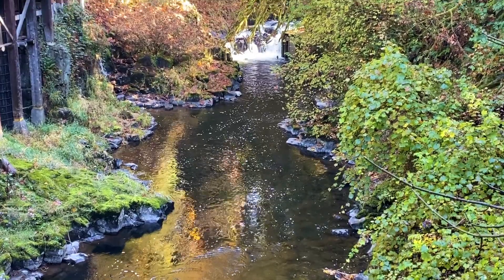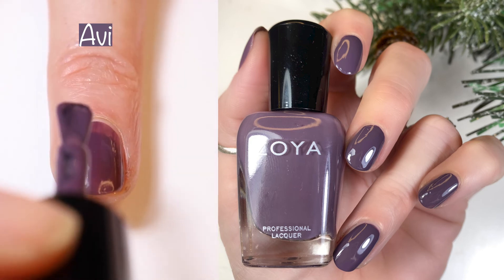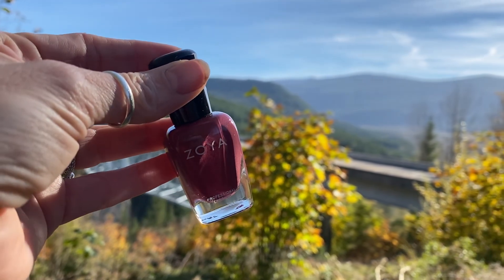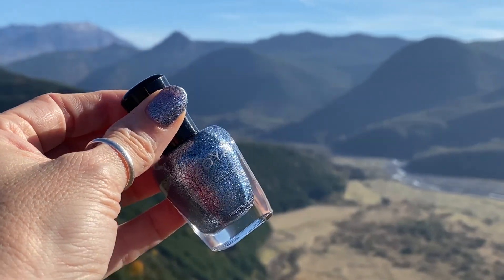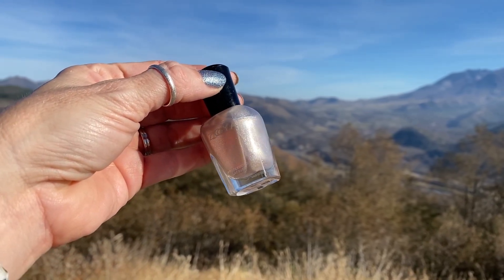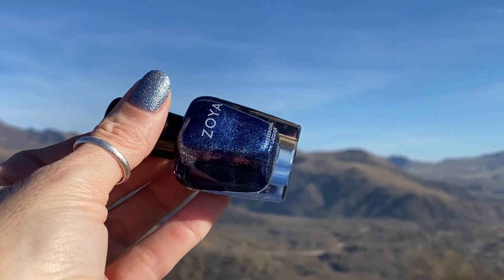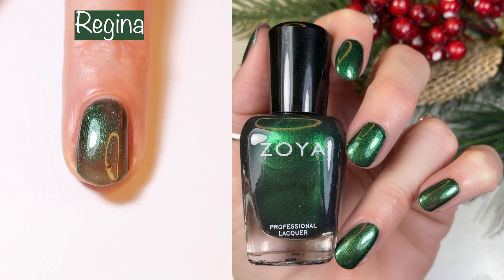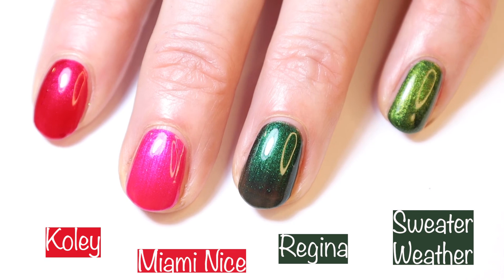Zoya Holiday/Winter 2020 Intriguing Collection - Review, Swatches, Comparisons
Zoya is hitting it out of the park this year!! The Zoya Holiday/Winter 2020 Intriguing Collection is a fun, colorful collection filled with gorgeous shimmers, metallics and cremes! Looooving these!! These polishes were sent to me compliments of Zoya!

Polishes mentioned:
Avi
Isti
Nico
Brett
Eunice
Soko
Koley
Nisha
Beverly
Lottie
Merredith
Regina